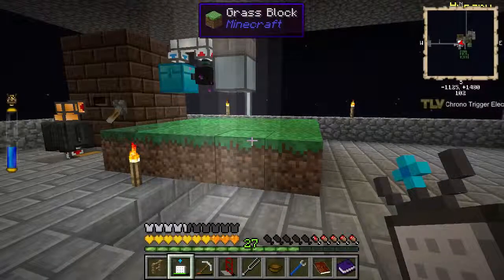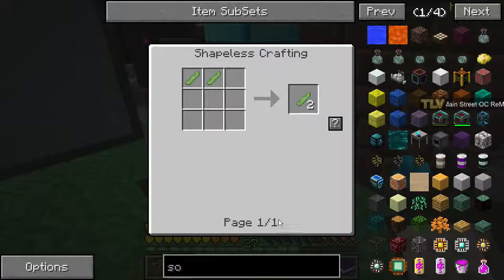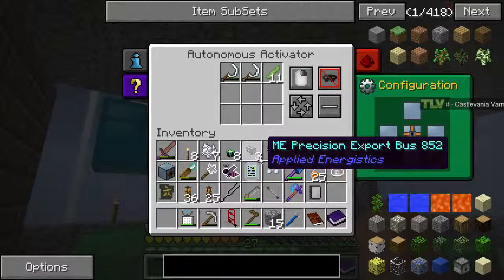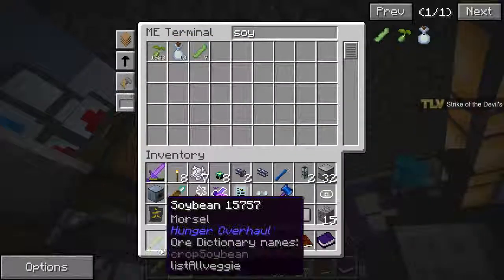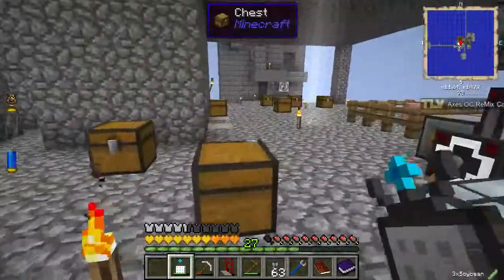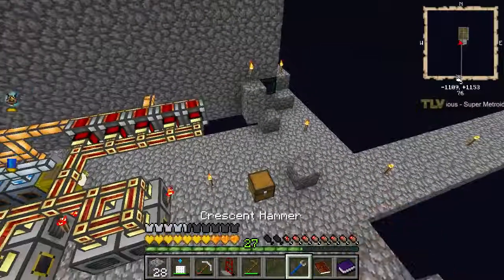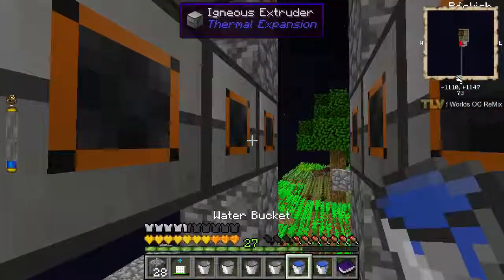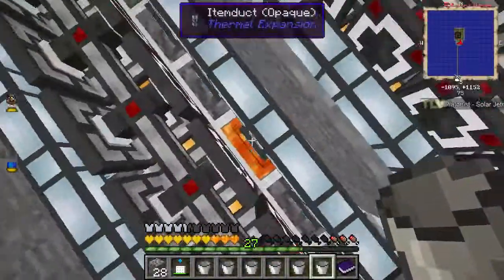Agrarian Skies - Episode 261 - BSpace Ender Barrel for Bone Meal for Soy Beans to make Tofu for Food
BSpace Ender Barrel for Bone Meal for Soy Beans to make Tofu for Food Quests Soy Beans for the Presser to make Tofu More Igneous Extruders Cobble Production